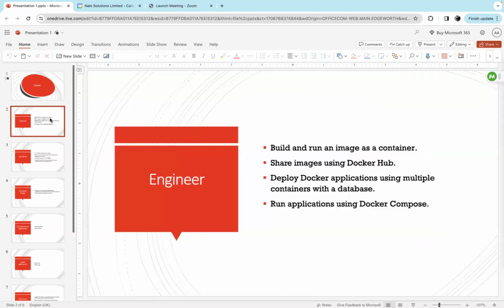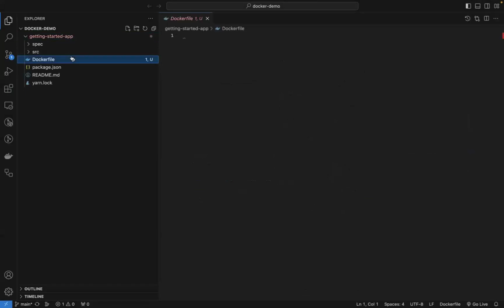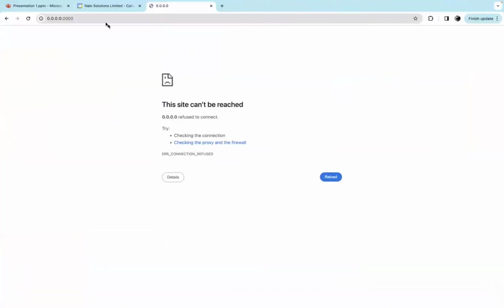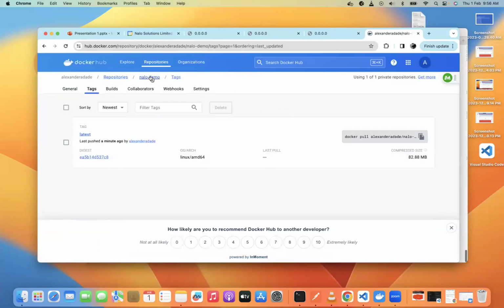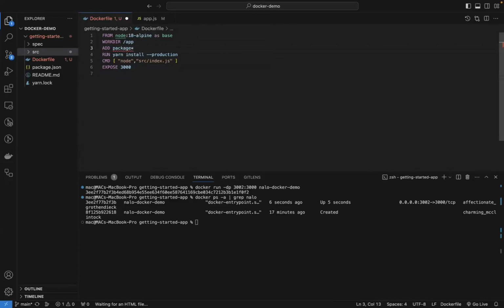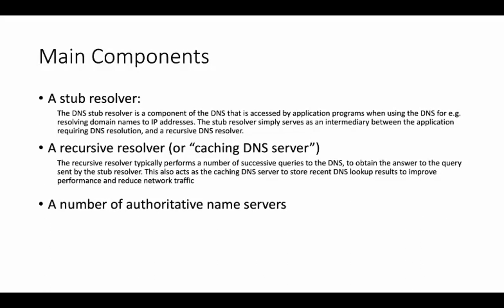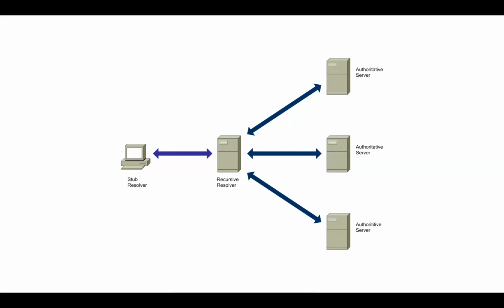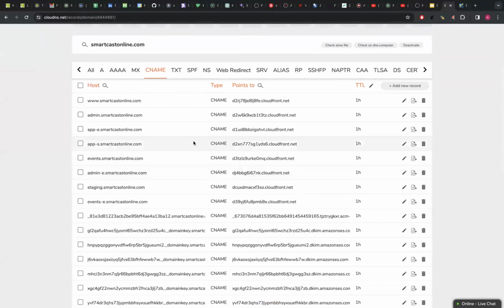Docker/ DNS training